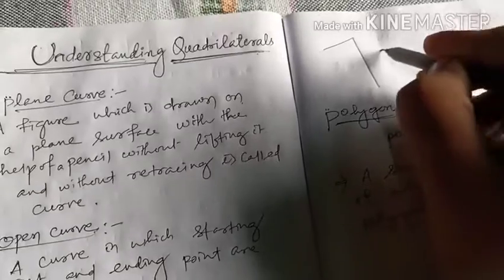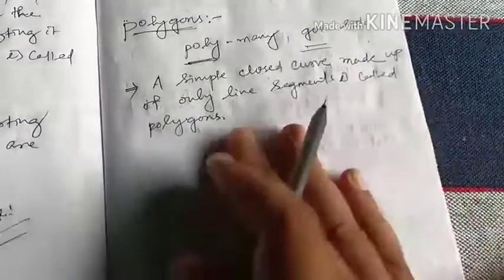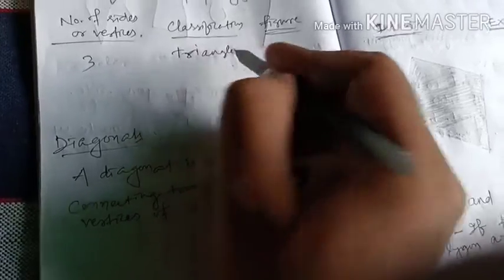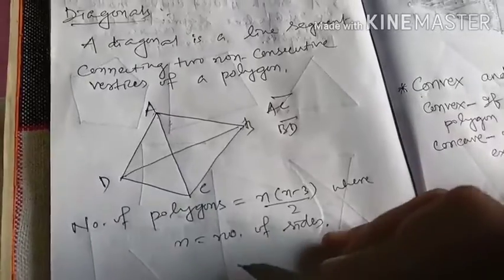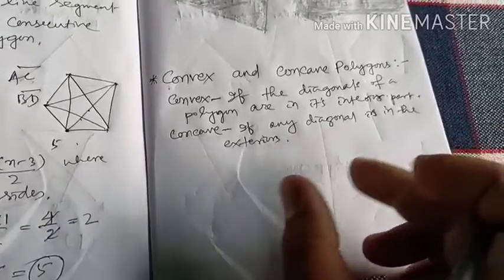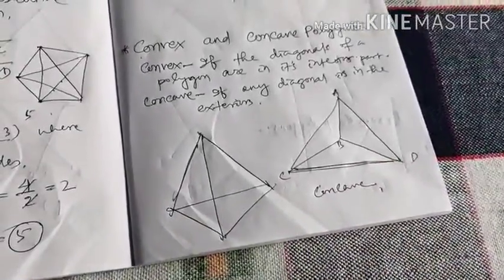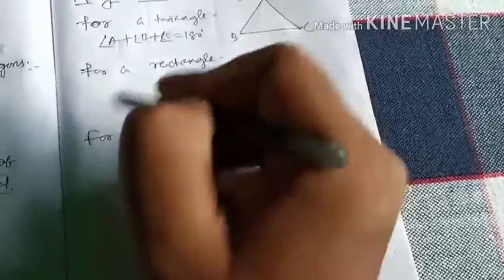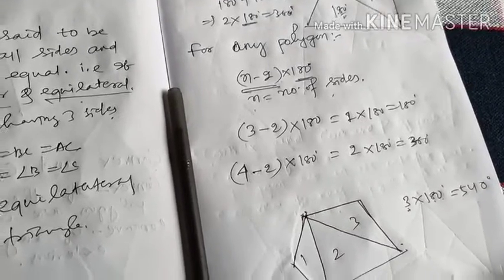Understanding quadrilateral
Class 8 math exercise 3.1